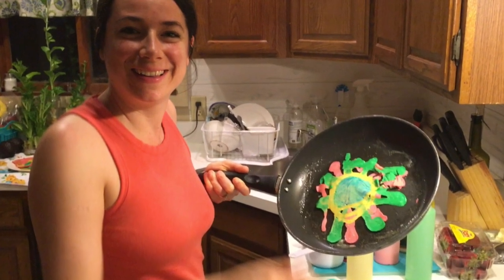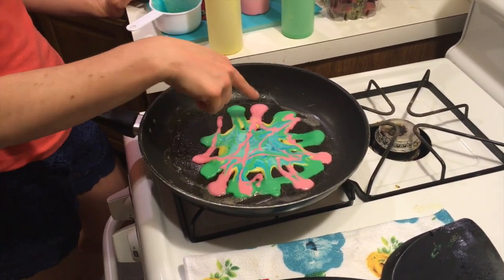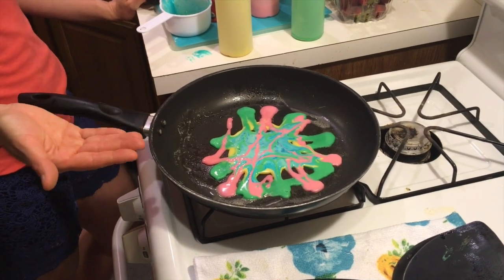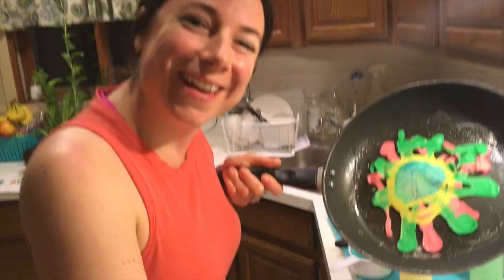Art for Breakfast with Ms. Dana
Enjoy this super EASY & TASTY breakfast art challenge!
Now if only we could make cleaning up breakfast more fun.